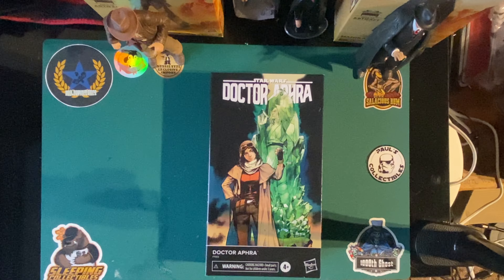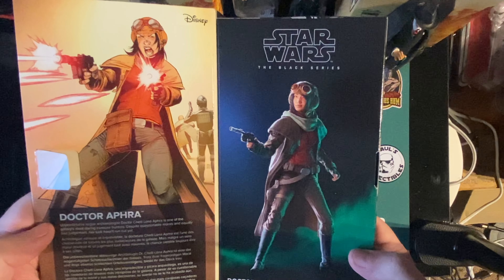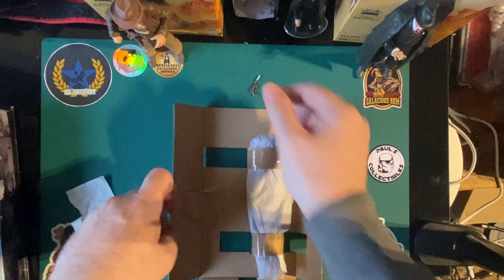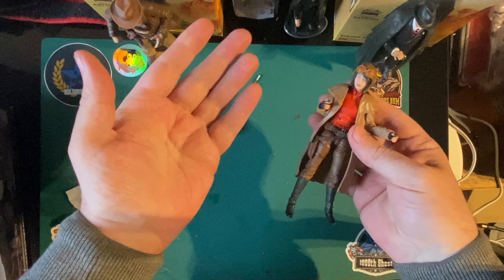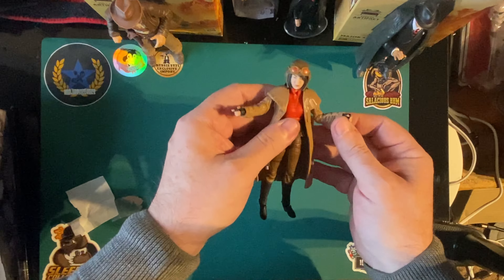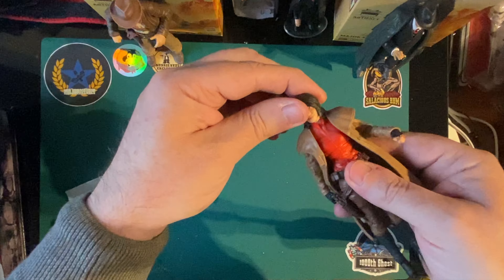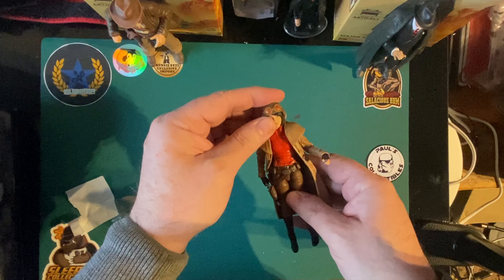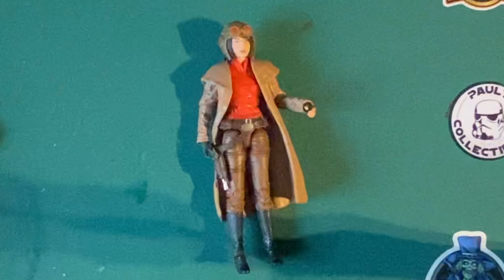Hasbro Star Wars Black Series Doctor Aphra Review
It’s not the one I was looking for but I’ll take any Doctor Aphra at this point. After quitting Black Series because I couldn’t get the original will this bring me back into Modern? Watch and see how I feel.

Amazon "Music by Karl Casey" "@whitebataudio"